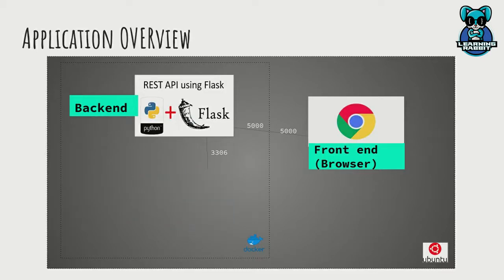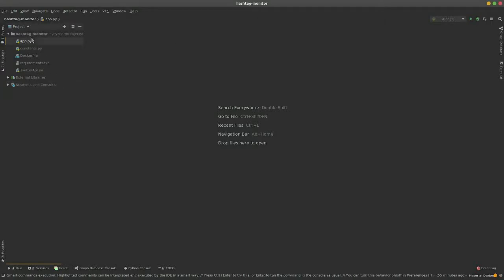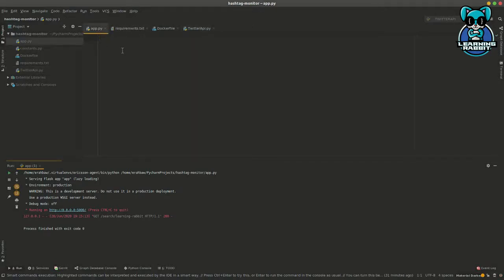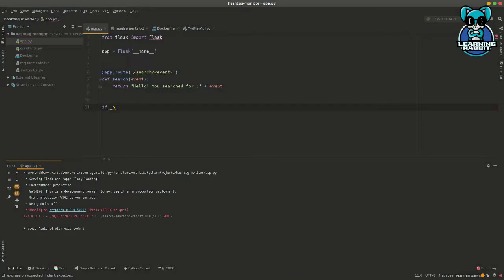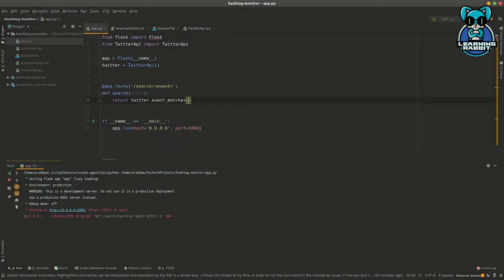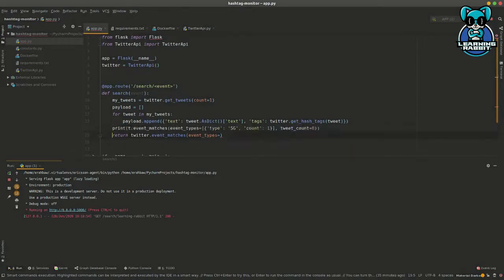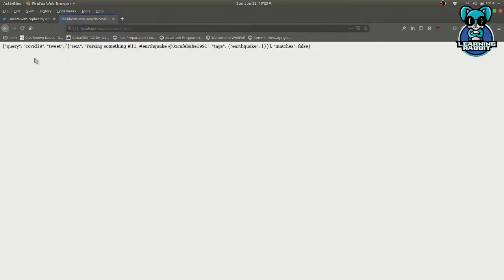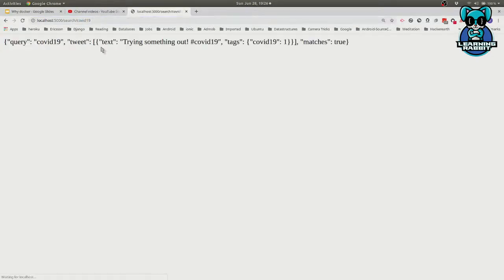Lecture 7 (part 2) - How to use Twitter Api in Docker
In this part 2 of the "Twitter hash tag search" we will create a rest api using Flask framework and use the Twitter api for querying our tweets.

Note:
Create a twitter developer account to get the api keys for this demo. This app requires the tokens mentioned in the constants.py